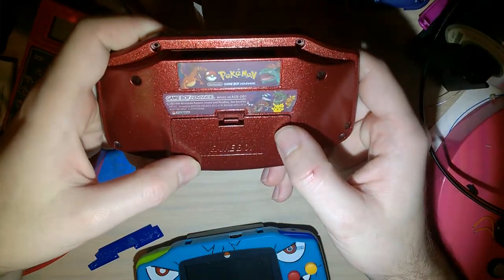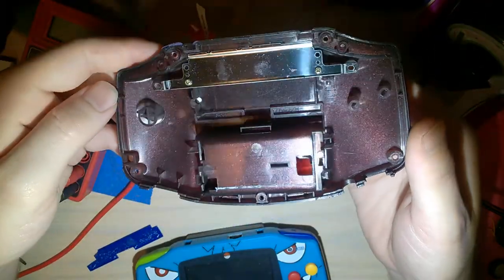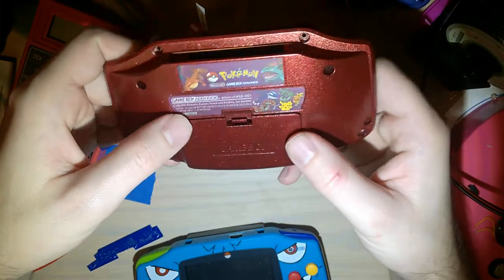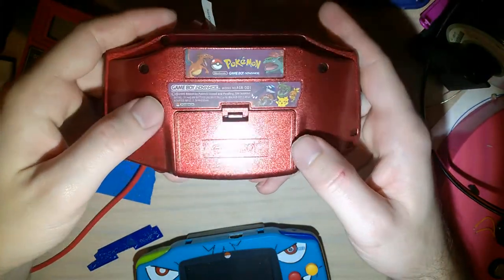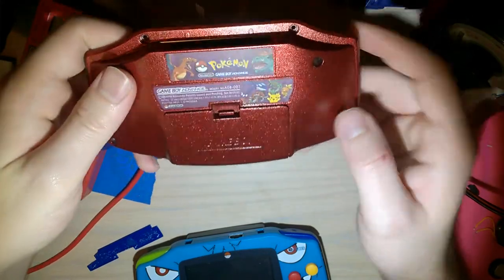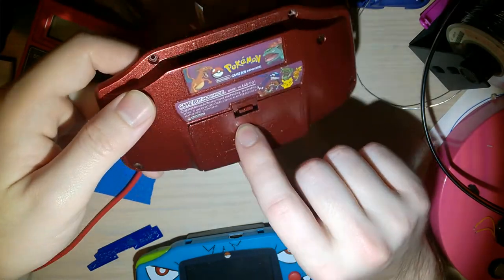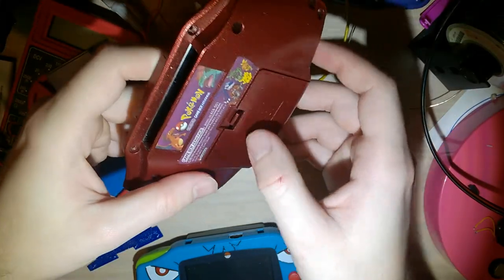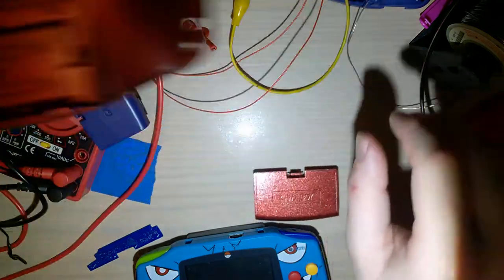How I added magnets to my GBA battery cover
Sorry for all the instances where I cover the camera with my hand or straight up just don't film the action. This is just the process I went through, start to end. It's not meant to be a step-by-step instruction on how to do this.

In this video, I am repairing a malfunctioning battery cover latch by adding small neodymium magnets. I picked the magnets up on aliexpress pretty cheap -- just search "2x1 magnets" and you'll find the ones I used. You can use any glue, really. Just be careful because super glue will fog plastic (if you have a transparent case, this will be especially apparent).